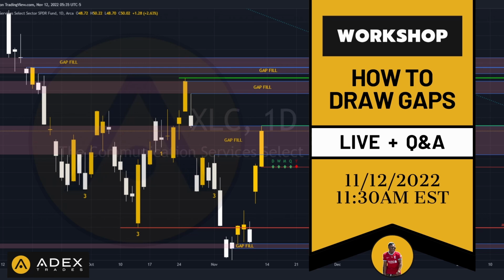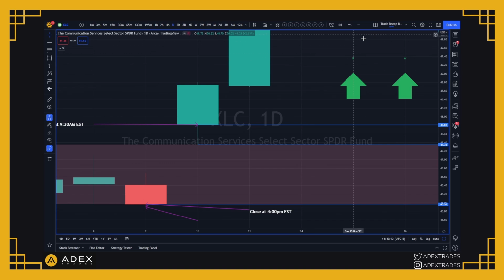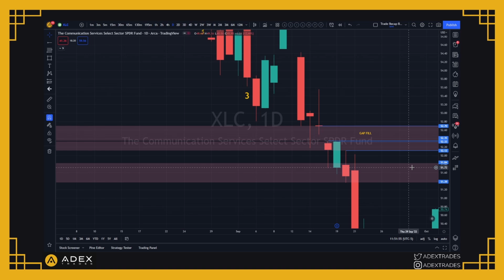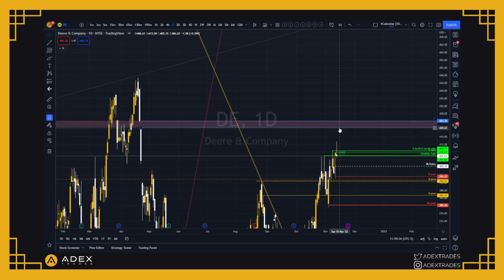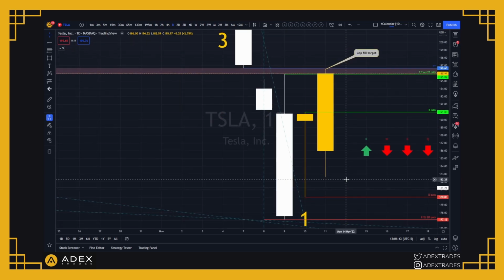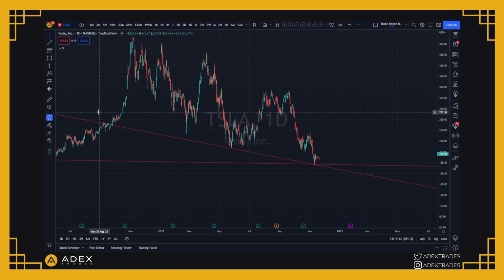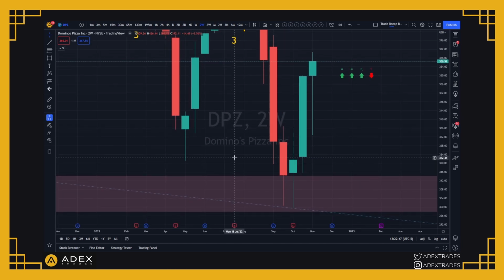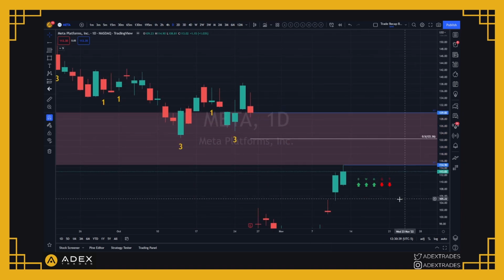AdexTrades Workshop How to Draw Gaps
In this workshop, I break down the REAL way to draw price gaps on a chart—because truth is, most people are doing it wrong. If you’ve ever been confused about where a gap actually starts and ends, this one’s for you.

📌 Here’s the truth:
A gap is formed from the close of one candle to the open of the next candle. Simple, right? But here’s the part most traders miss—you have to adjust for the wick. That means identifying whether the wick fills part of the gap or if it remains fully open, which determines whether price still has room to “fill” the gap.

🔍 In this video, you’ll learn:
✅ How to properly identify and draw price gaps
✅ Why adjusting for the wick is crucial
✅ How gaps can act as magnets or key zones for reversals and continuations
✅ Real chart examples to make it all click